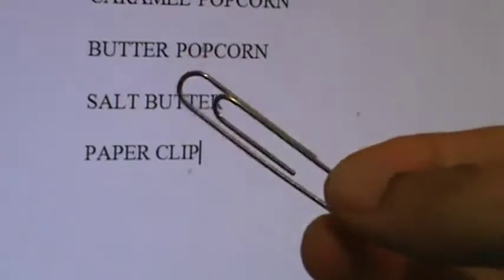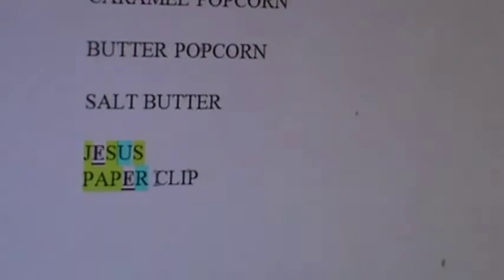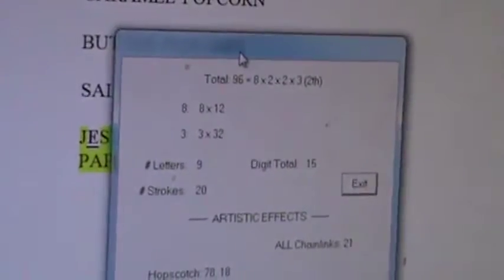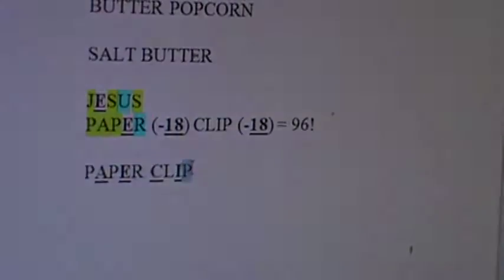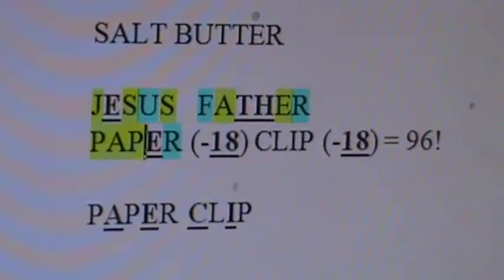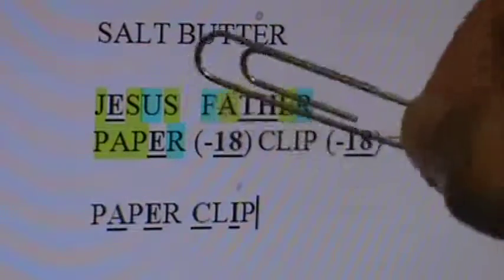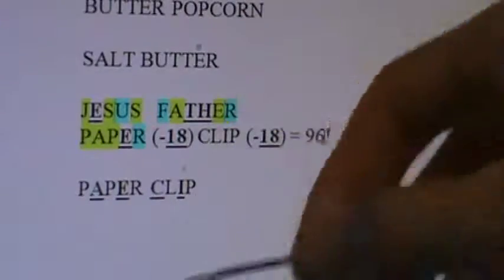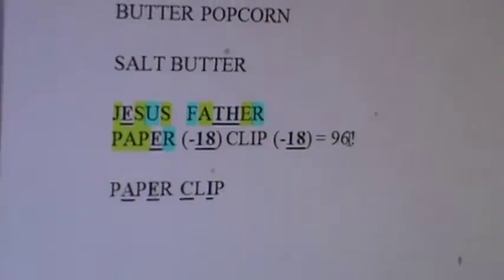M2U04814! EVERY PAPER CLIP SOLVED!!